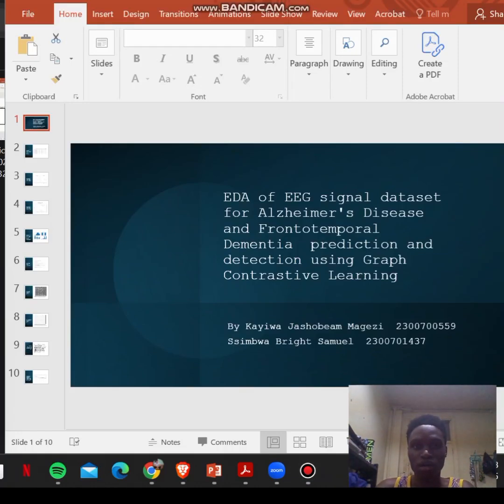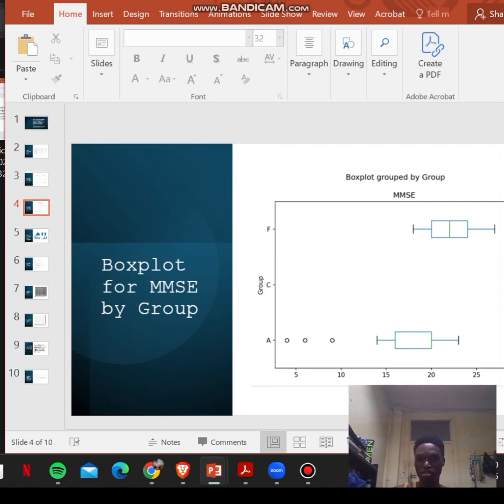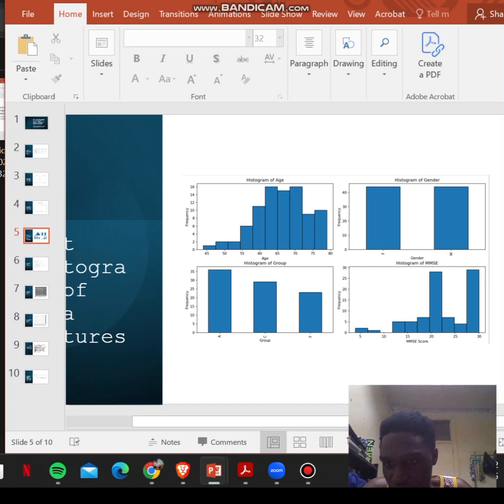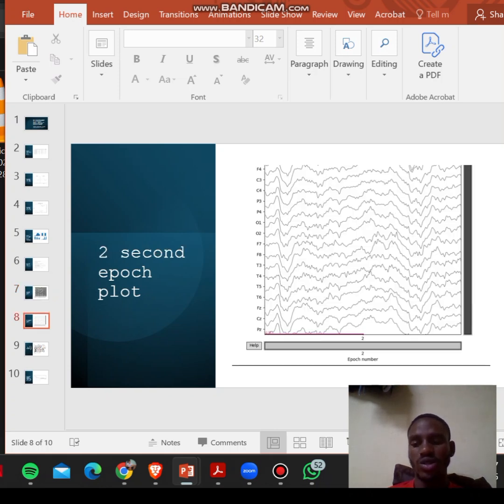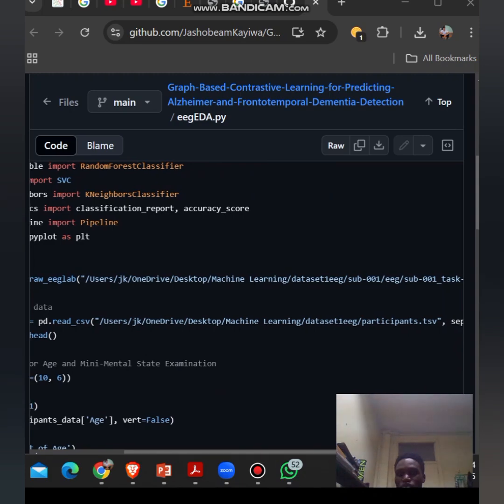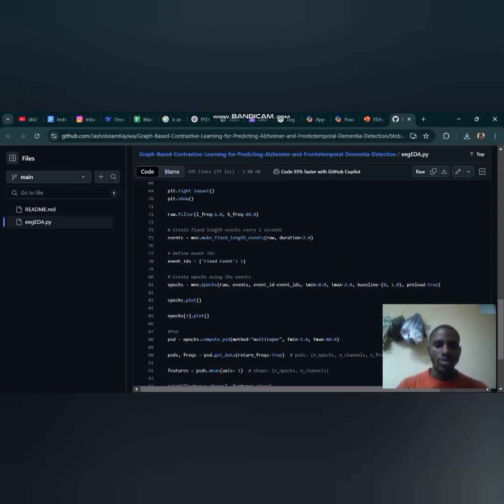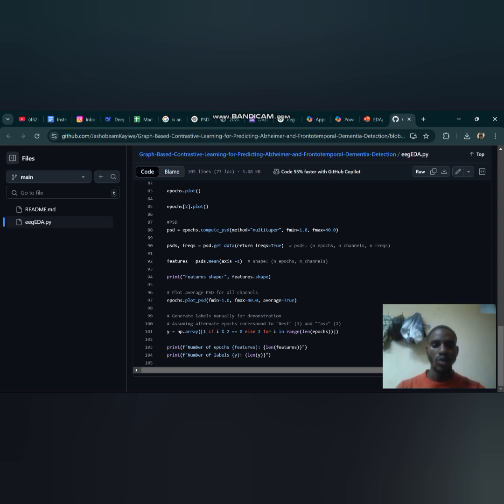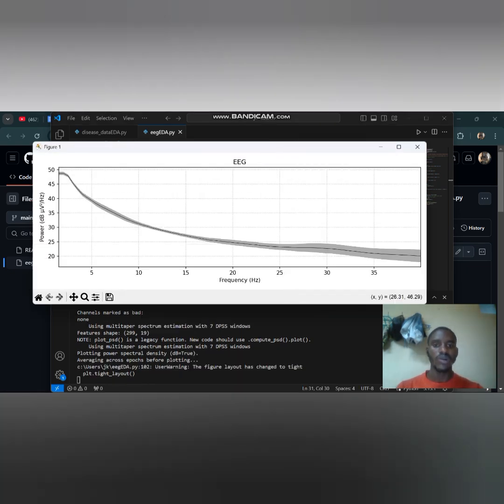Exploratory data analysis